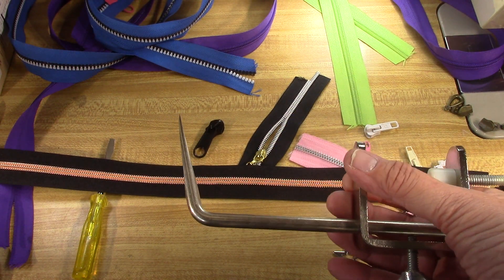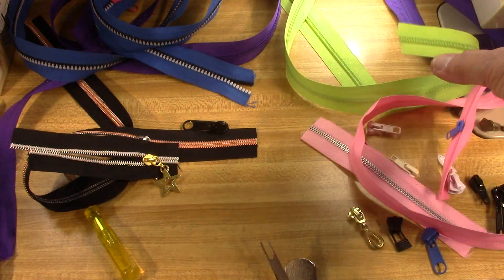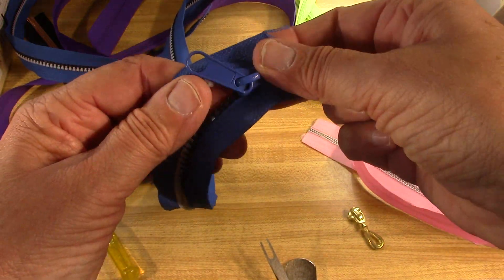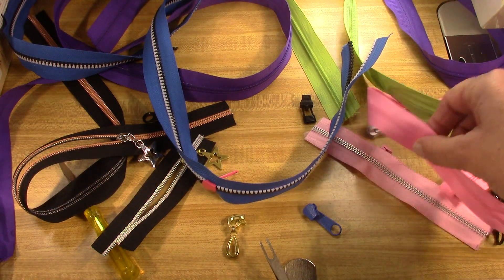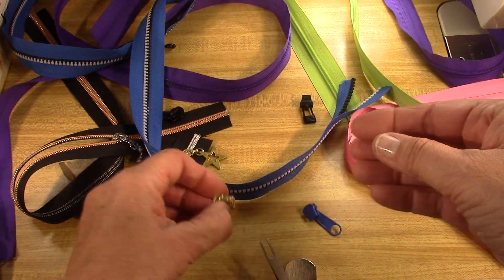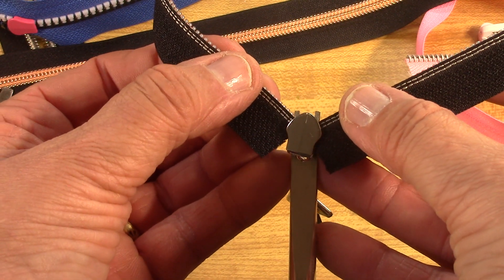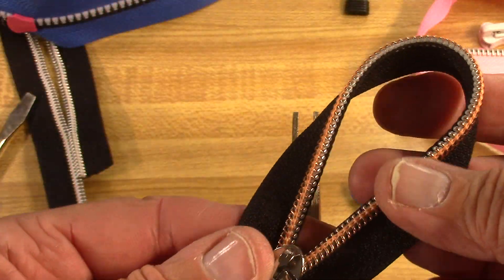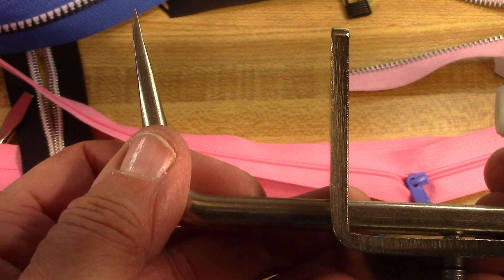How to Use a Zipper Jig or Zipper Genie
Now I've got the Zipper Jig, How do I use it?  This is just a quick tutorial for the Zipper Jig, also known as the Zipper Genie.